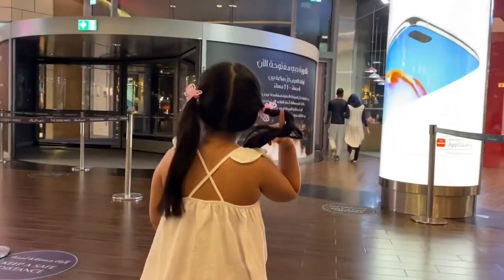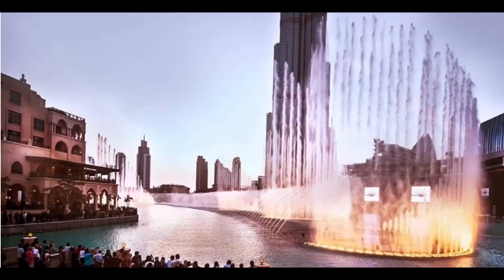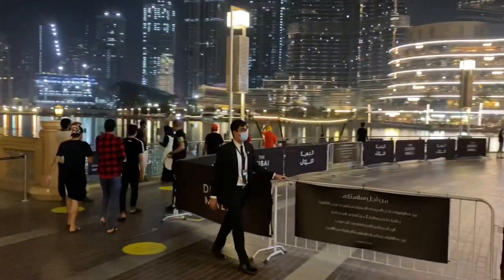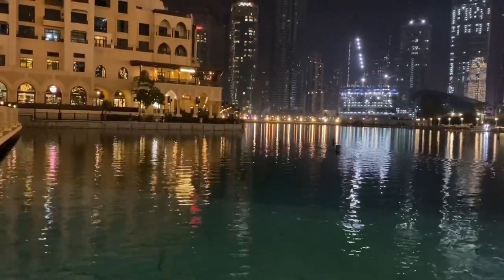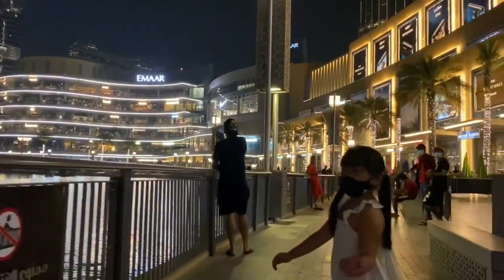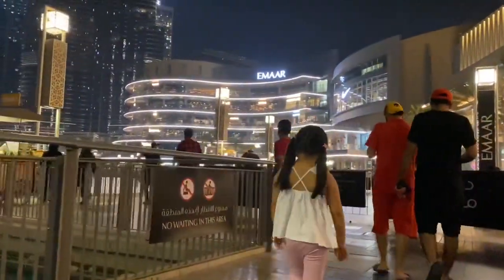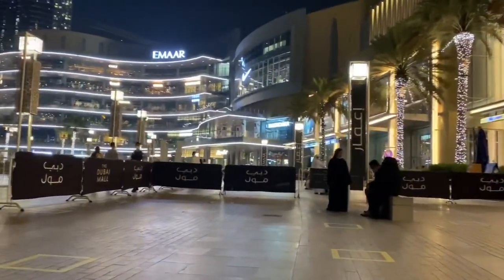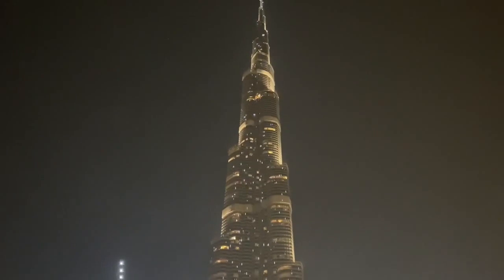Dubai Mall and Fountain - Little Tour guide Part 1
Hey friends, come and join me as I revisit the beauty of Dubai Mall and Dubai Fountain over the weekend. The best time to visit as you get to have a good spot to enjoy the venue. Rights on music played during the fountain show is by the Dubai Mall management.